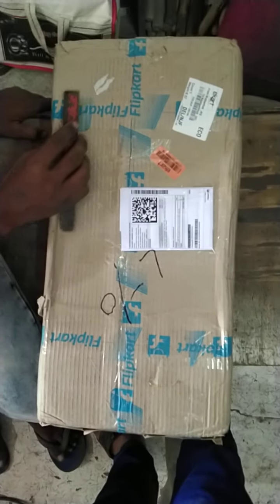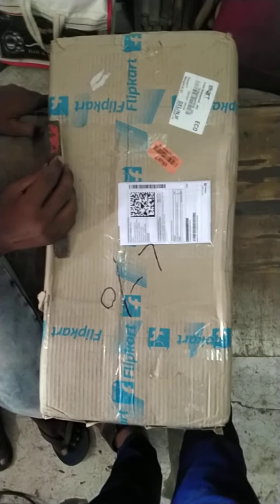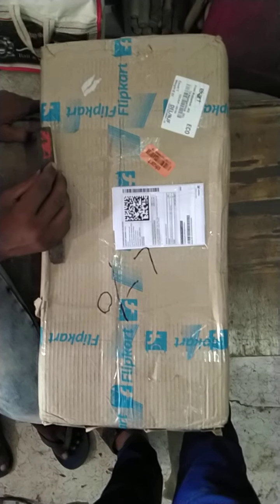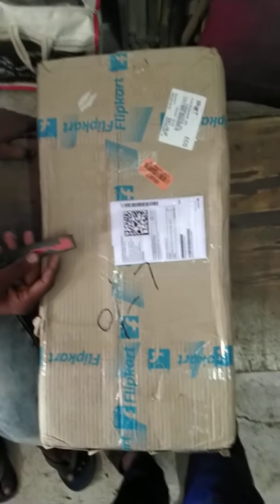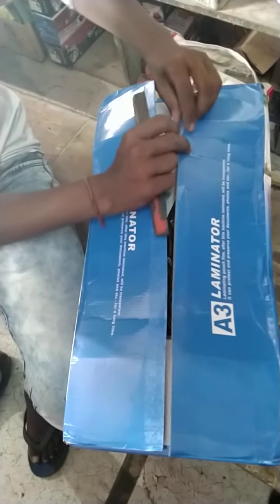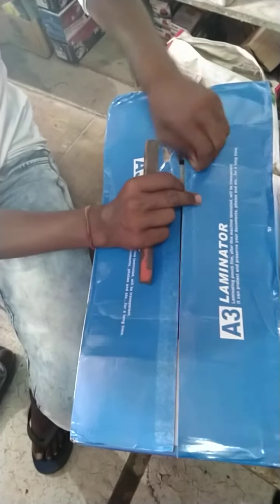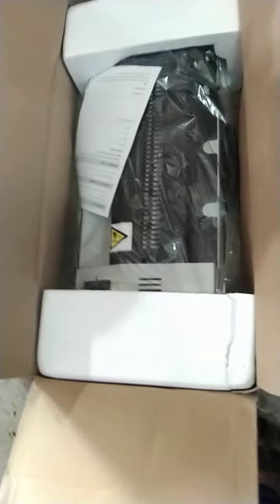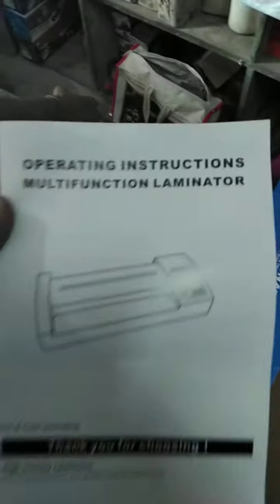A3 lamination machine